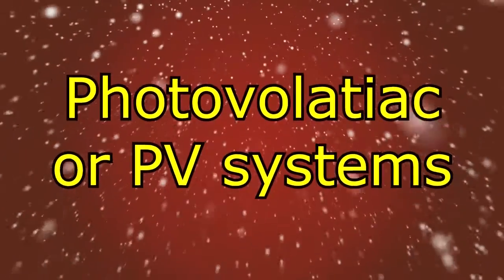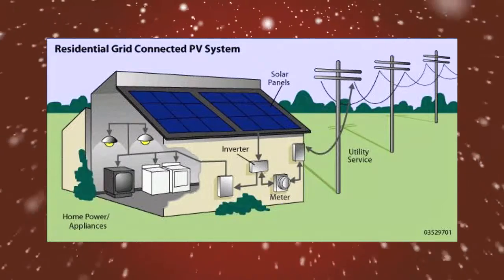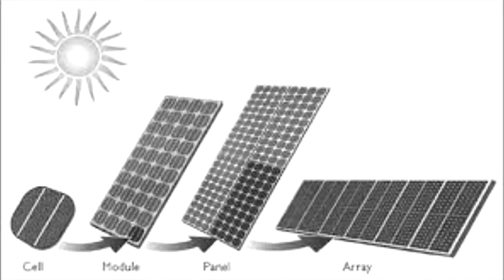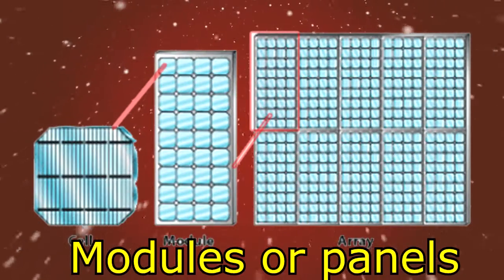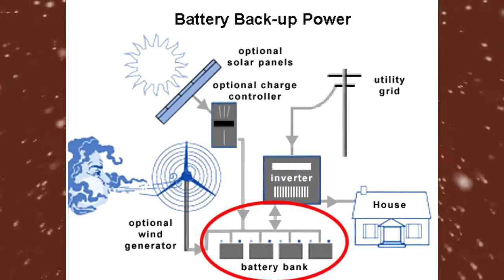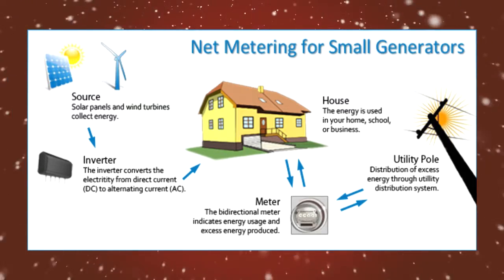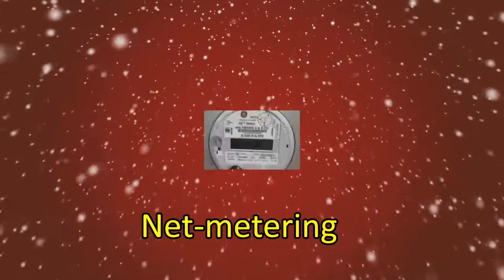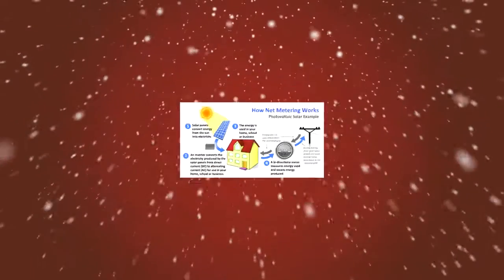Video Lesson #22-DIY Solar Panels and how they work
An ongoing free video course devoted to going off the grid in urban/suburban USA.